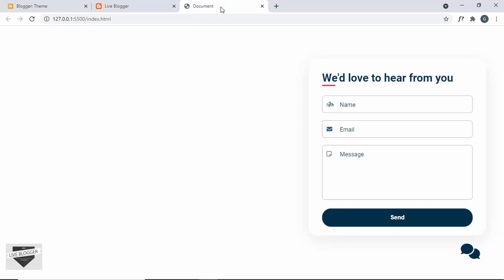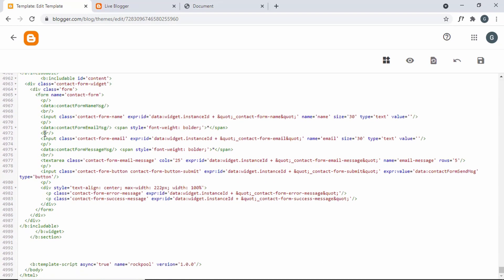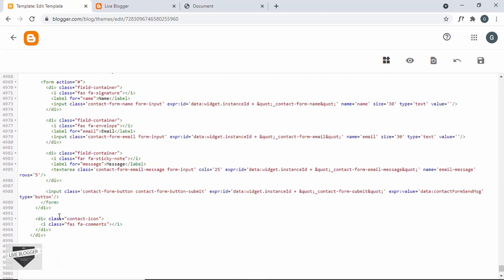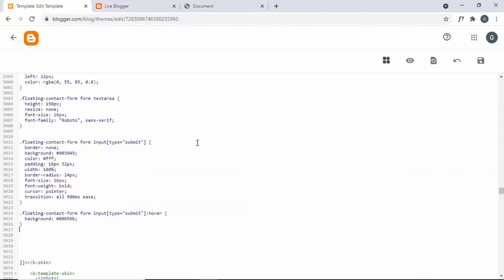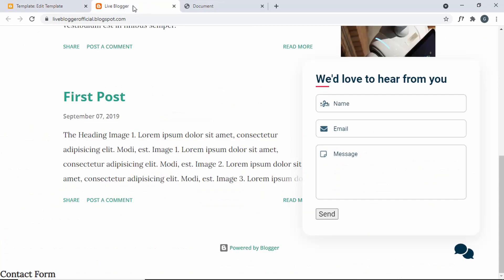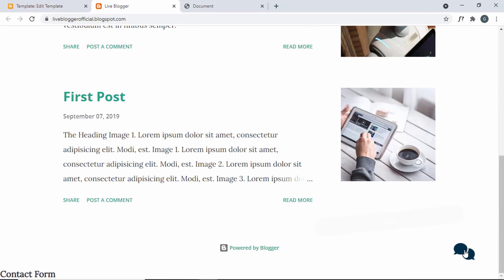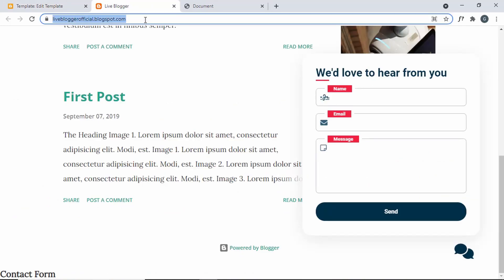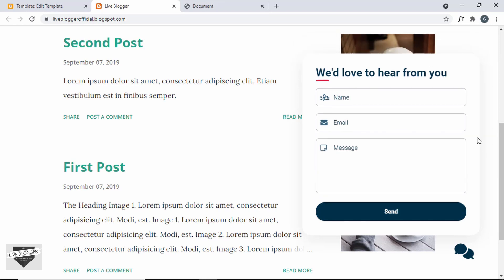How To Add A Floating Contact Form To Your Blogger Website - Live Blogger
Hi guys, in this video, I will show you how to add a floating contact form to your Blogger website. I hope you will find this useful.